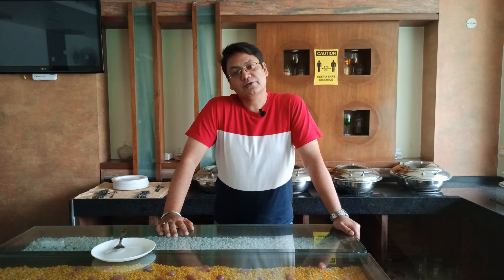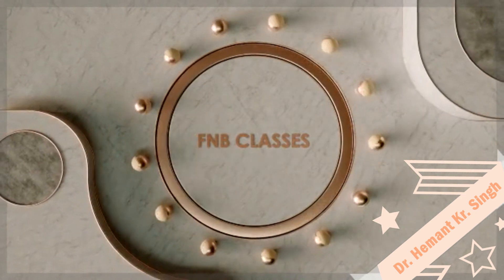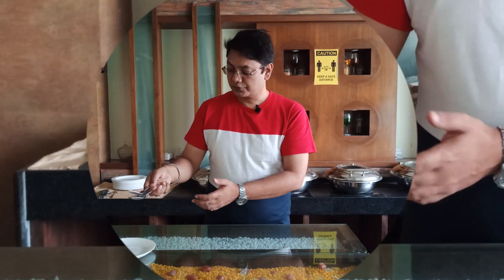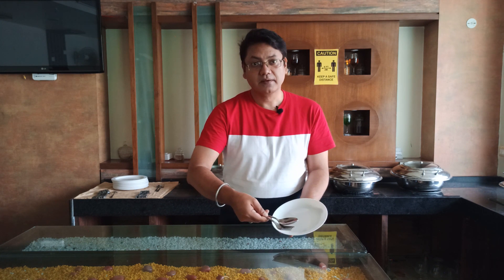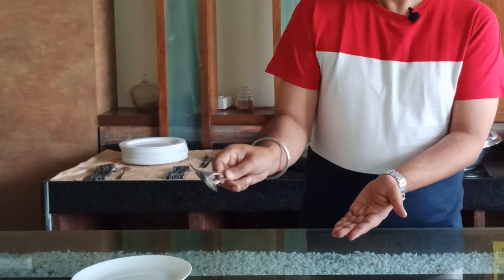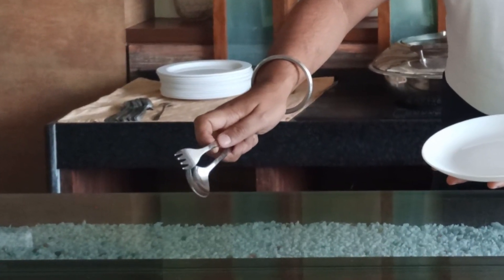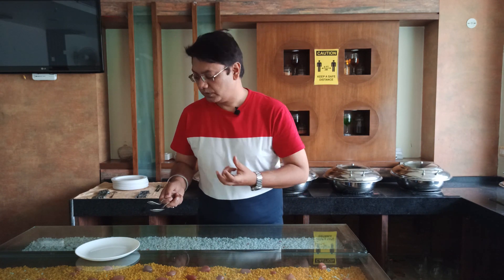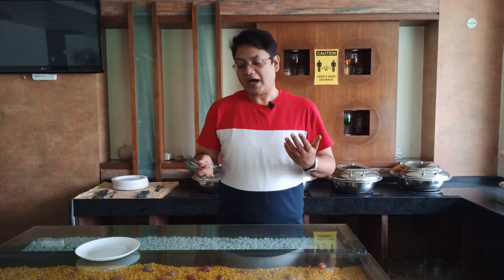How to hold Service Gear | Service Spoon & Service Fork | fnbclasses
This video is about the service in the restaurant using the service spoon & the service fork i.e. the service gear. How to hold it, use it, and manipulate it for an appealing service that looks good to the guest also and is comfortable for the server also.